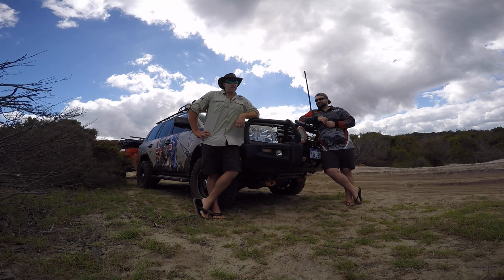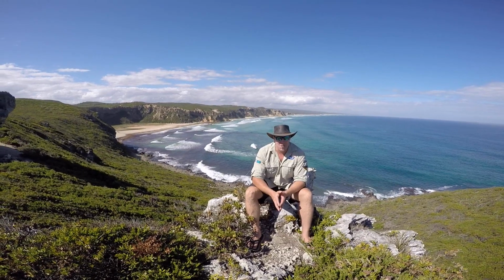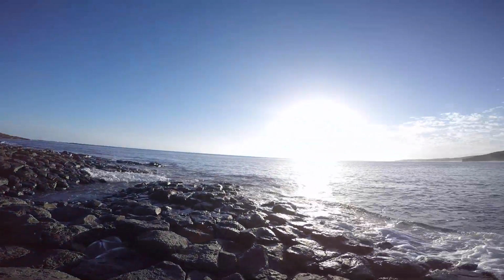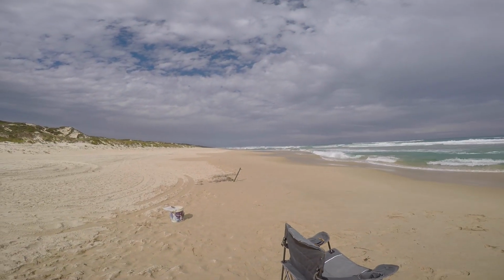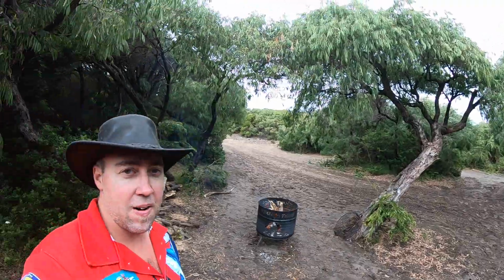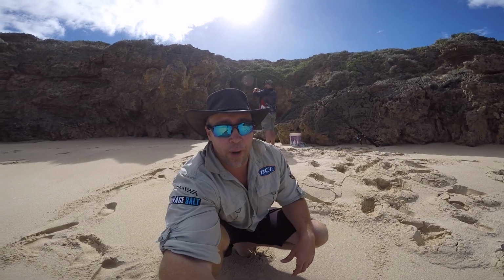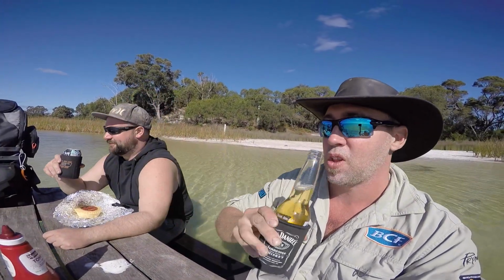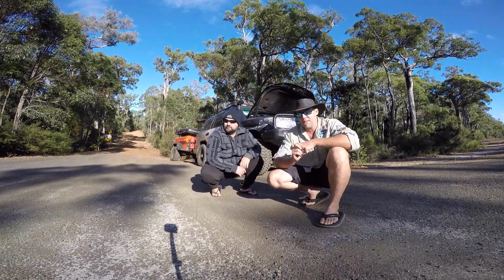Black Point To Lake Jasper Along The Woodarburrup Track